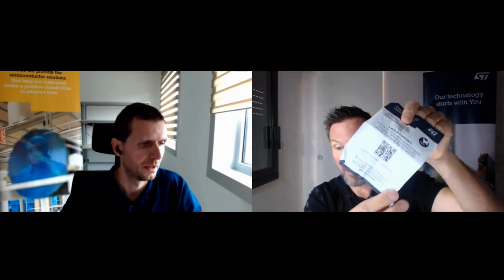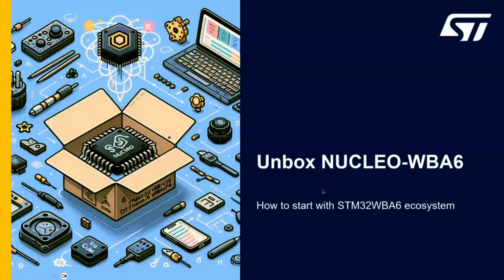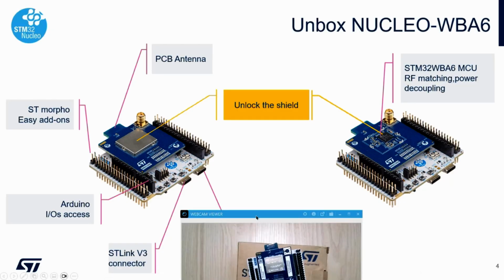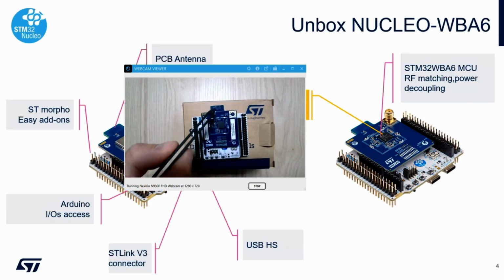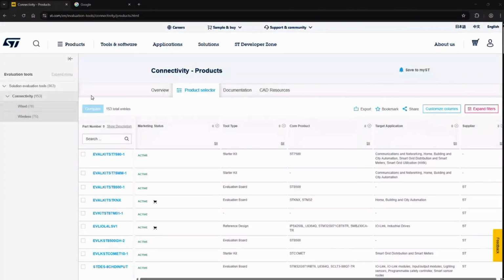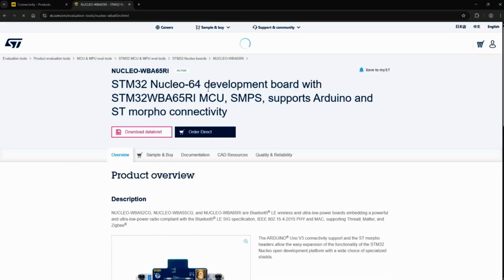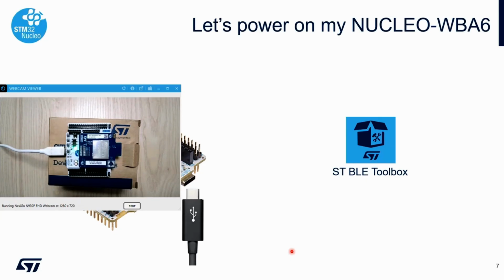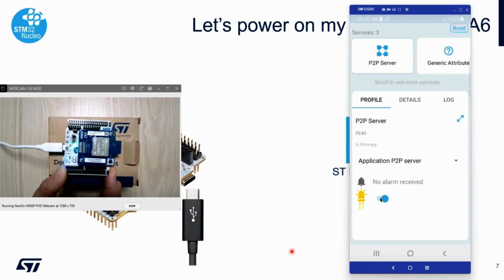STM32WBA6 demo workshop - NUCLEO-WBA6 unboxing and first steps